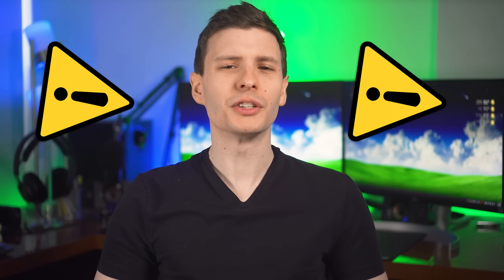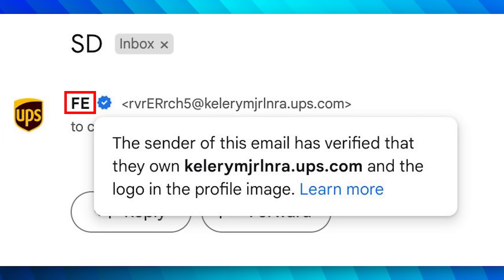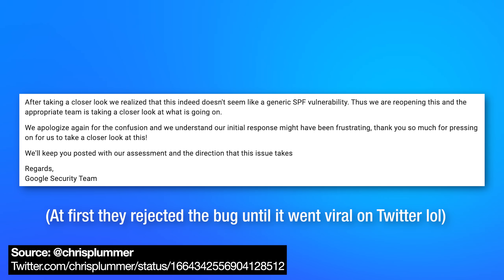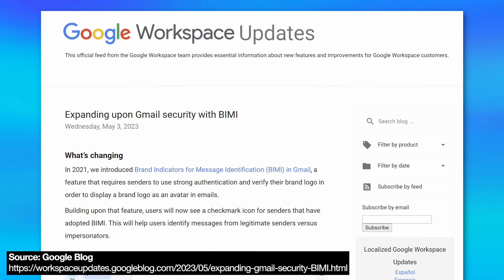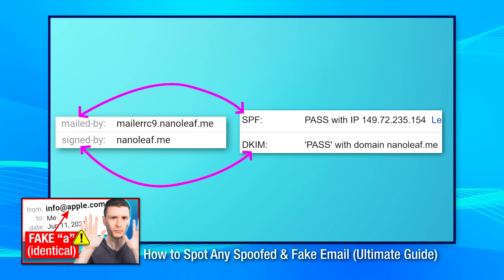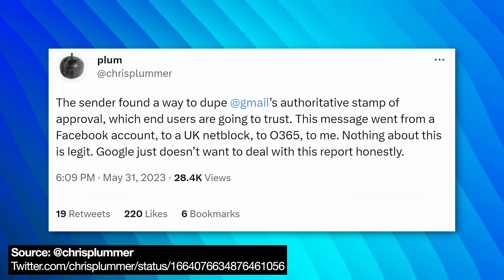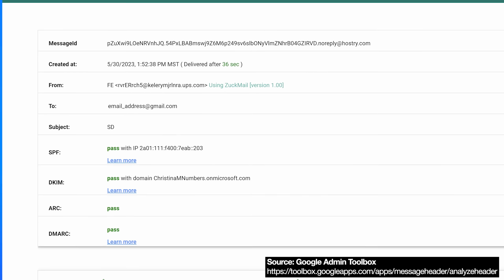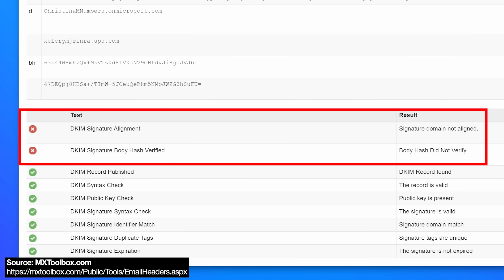Watch Out! New Gmail Exploit Can Spoof Verified Companies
No one's sure how it works yet 🤔

▼ Time Stamps: ▼
0:00 - What Happened?
2:27 - How Was it Done?